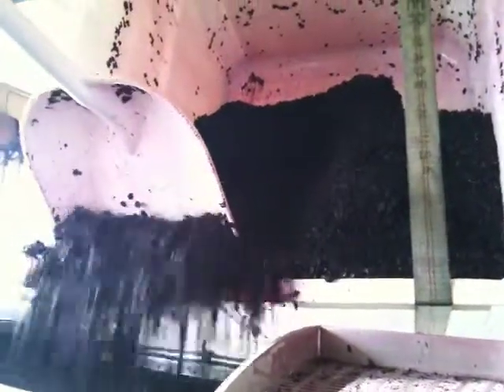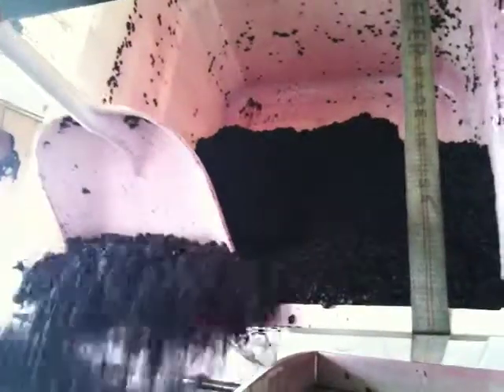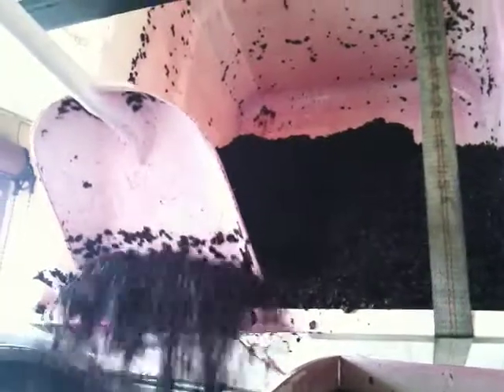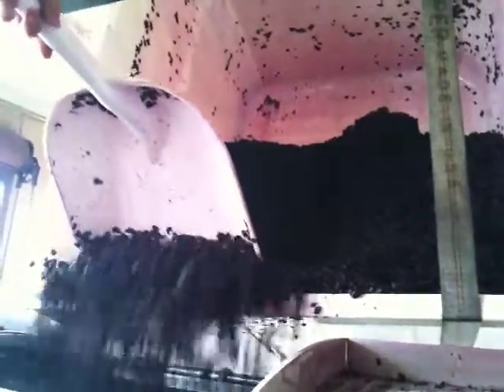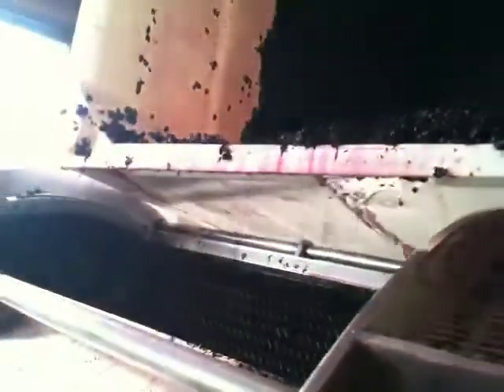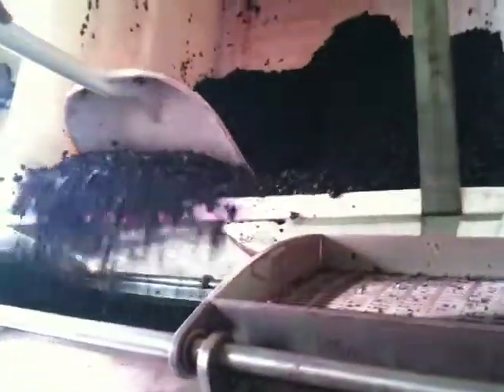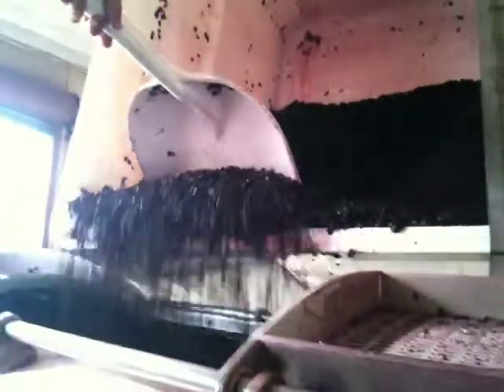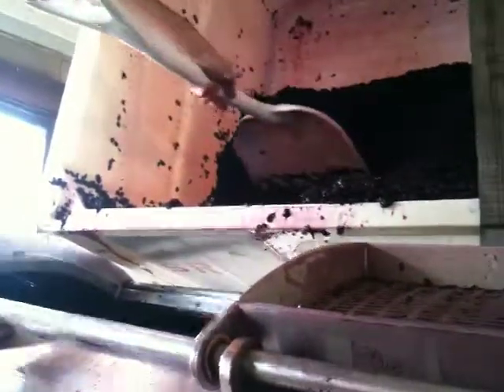Loading the Press with Wine Grapes after the Fermentation Process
We are loading the press at The Winery SF with the grape must after the fermentation process. This video was taken before we have a hopper for the press, so we had to load the grapes by hand. Now we can directly dump them into our new press with the forklift.

If you are in San Francisco, remember to come down to The Winery SF, San Francisco's Winery, and experience the harvest and crush first-hand from our crush floor tasting room and wine bar. Enjoy a wine tasting or glass of wine and watch the next vintage of wine being made.

OPEN DAILY
Sat-Sun 1-5p
Mon-Fri  by appointment

San Francisco's Winery, Tasting Room & Event Venue